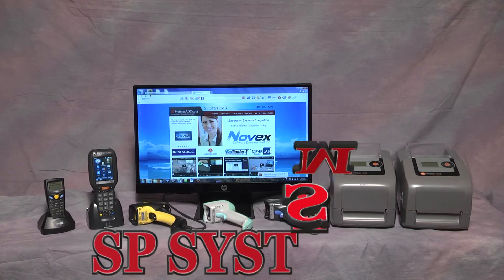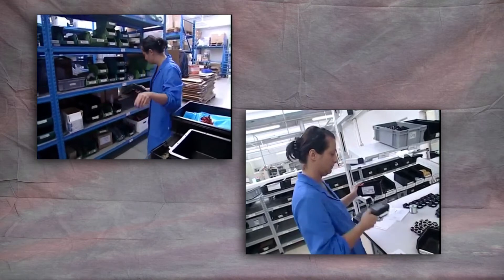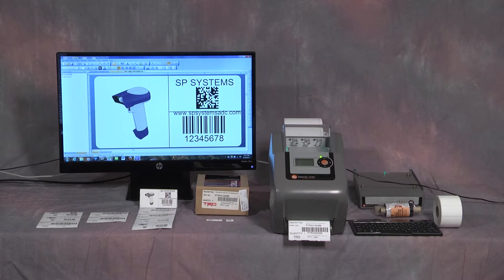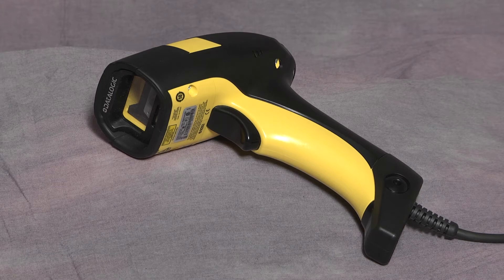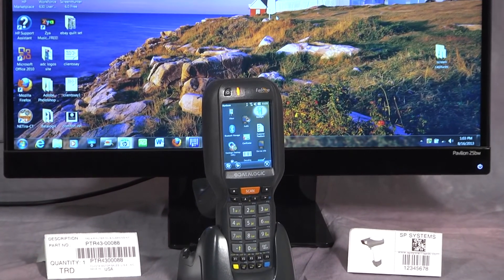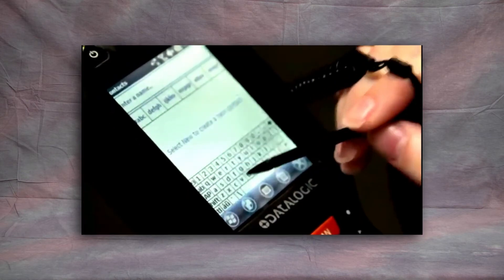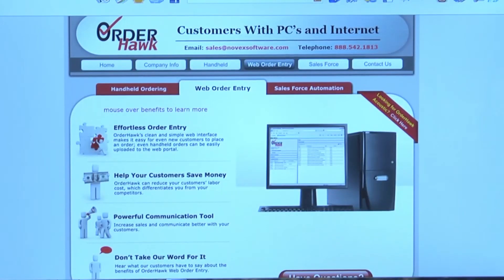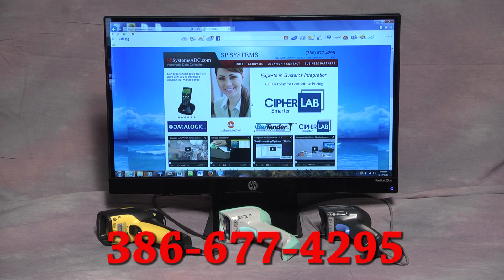SP Systems Complete system integration Bartender, Datalogic, Barcode scanners & Software